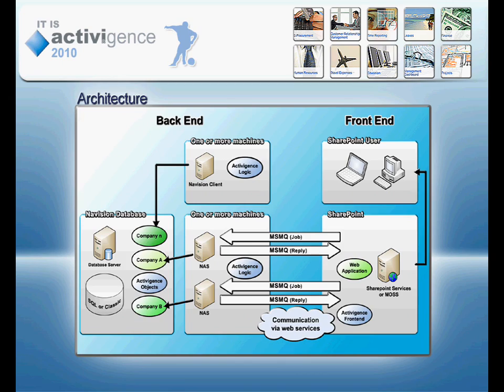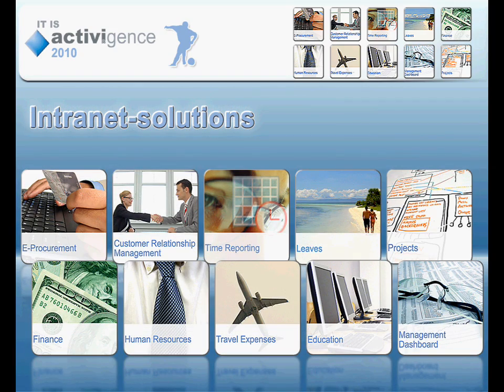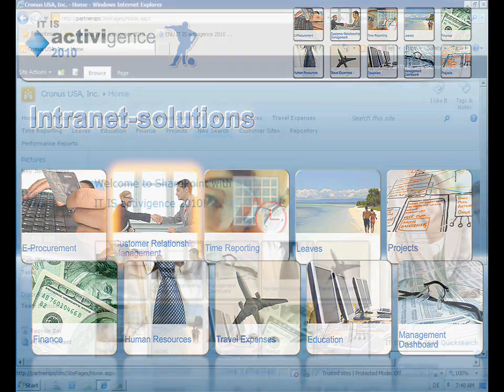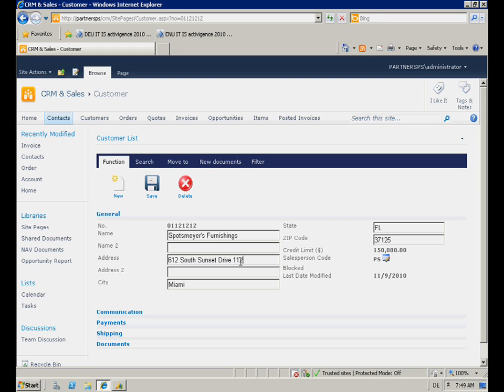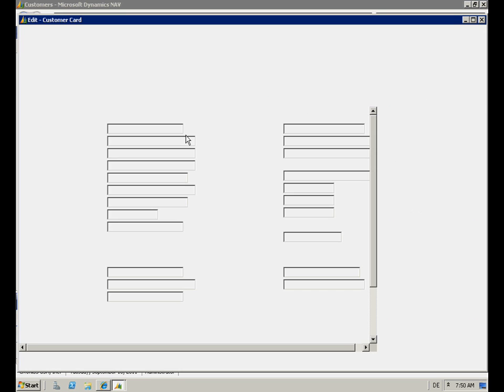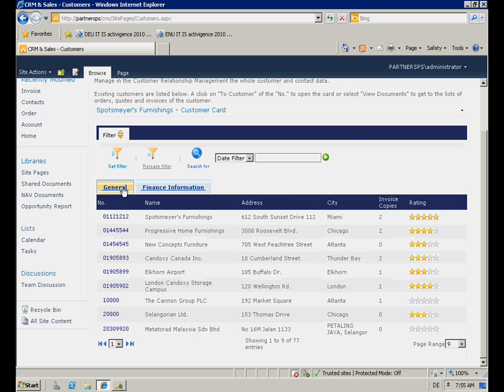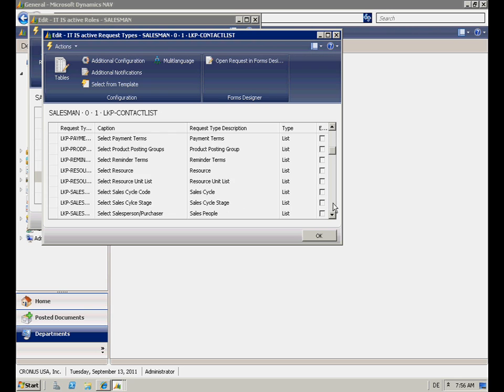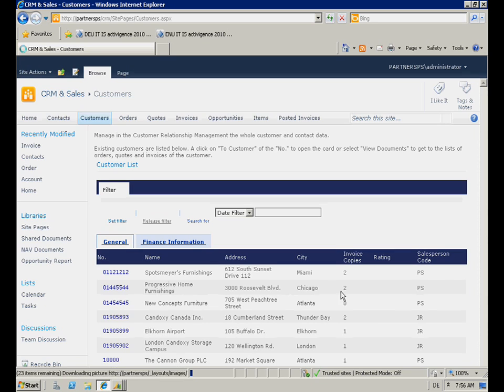SharePoint and Microsoft Dynamics ERP web based client - IT IS activigence 2010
In this beautiful video, you will see the most important functions about the web based client for Microsoft Dynamics NAV and SharePoint 2010 in brief. Take a quick look at the new functions based upon the "customer and order entry management" here. But there is more to discover.